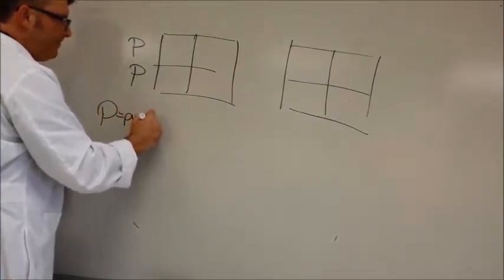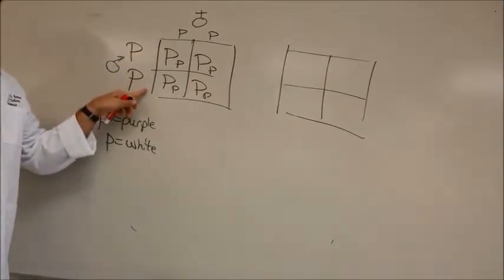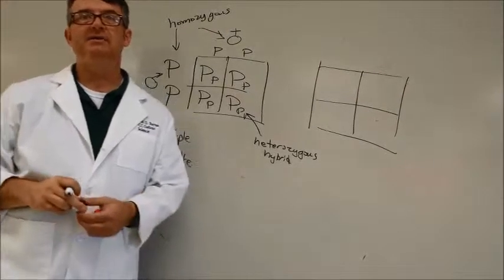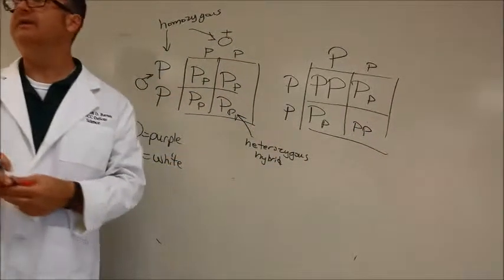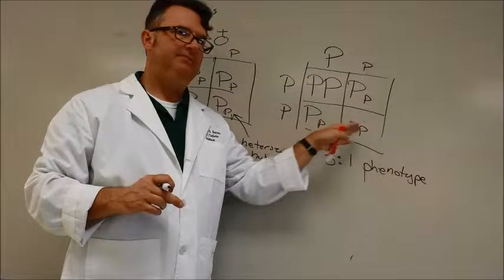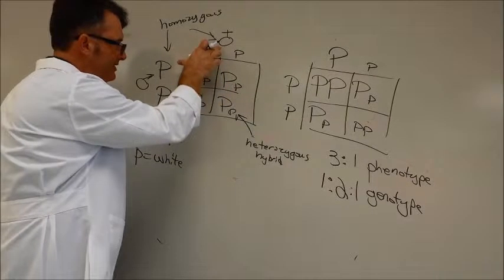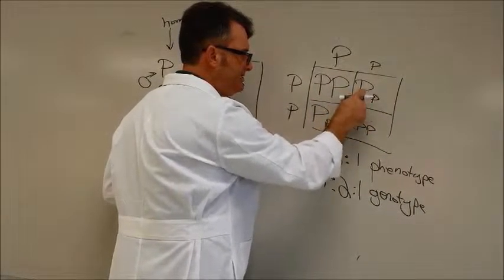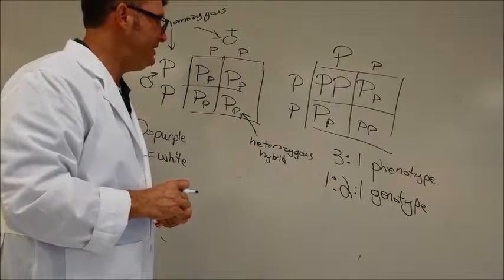One of Mendel's experiments in Punnett Squares/flower color, Mark 1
Dr. Barnes explains one of Mendel's experiments with Punnett Squares.  Also, please note on-screen clarifications within the video.

Videographer:  Jason Dinh